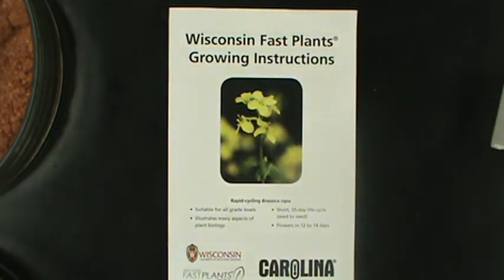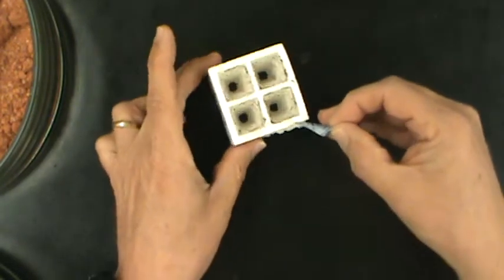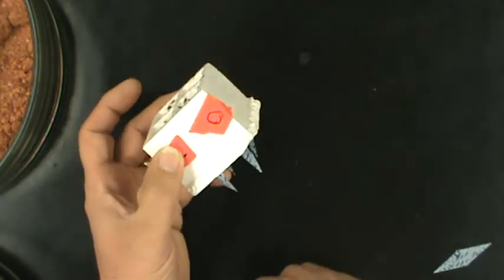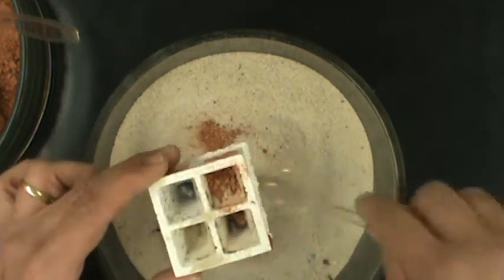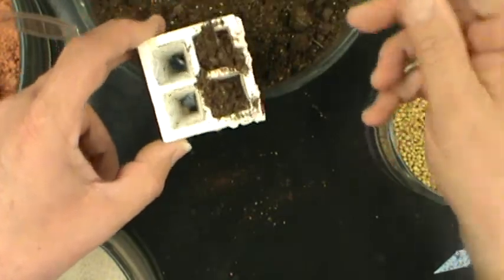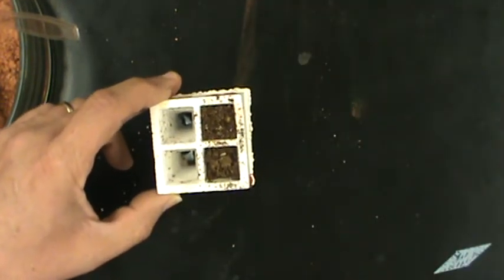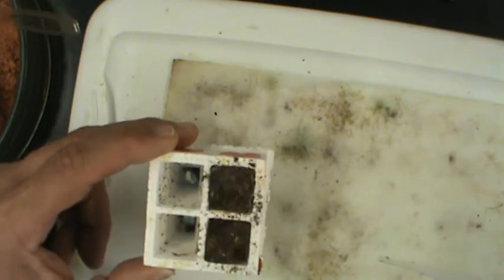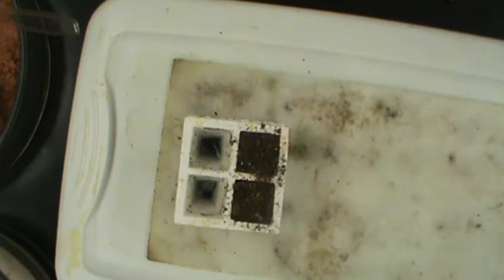General Biology Lab, Planting Wisconsin Fast Plants™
This video will help explain the procedure on how to plant Wisconsin Fast Plants™